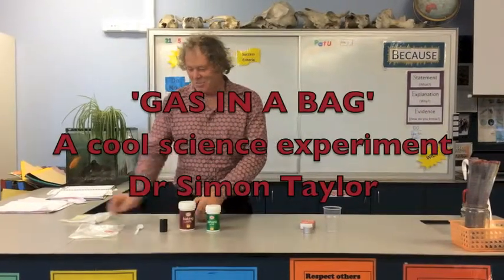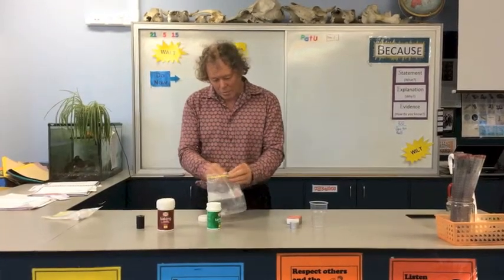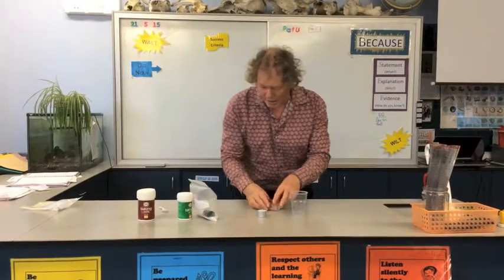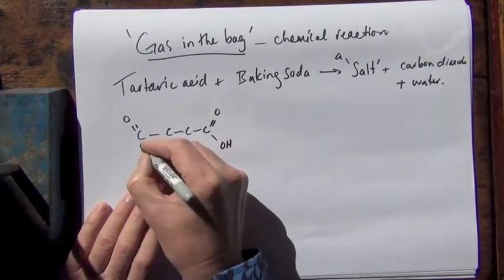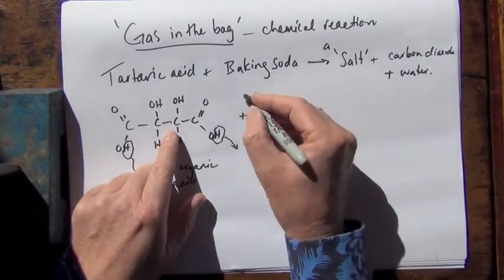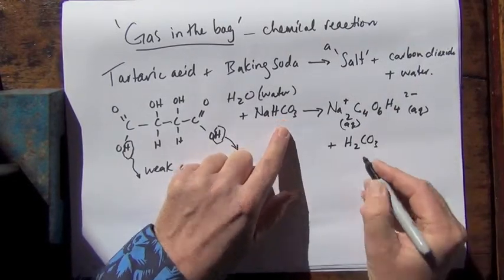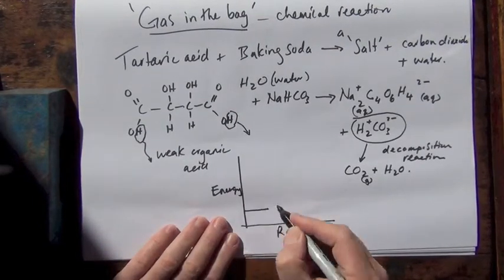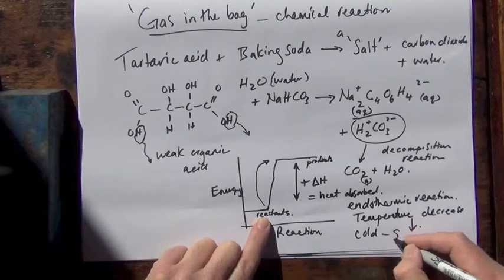"Gas in a bag-" a cool experiment Dr Simon Taylor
When tartaric acid and baking soda react together with water in a plastic zip-lock bag it produces carbon dioxide gas and the bag cools quickly absorbing heat from the surroundings. The gas blows the bag up and can be used to extinguish a lighted candle.
Dr Simon Taylor demonstrates the experiment and discusses the chemistry ideas behind the reaction.